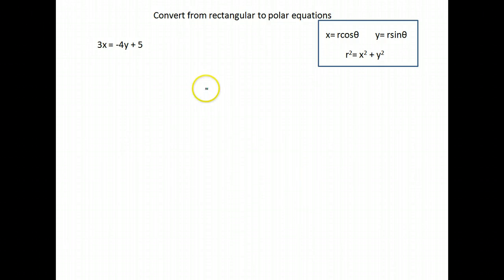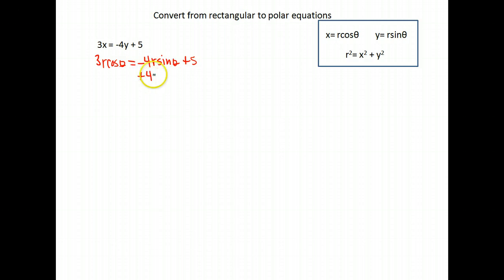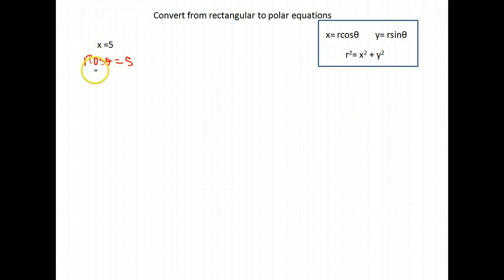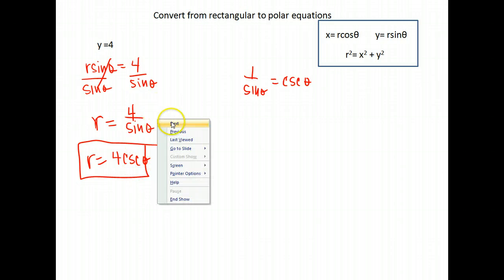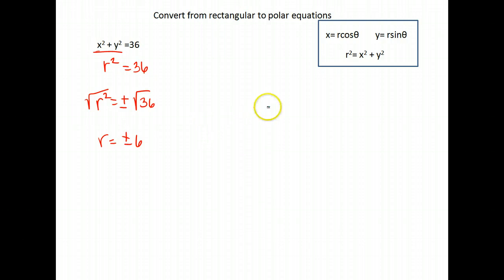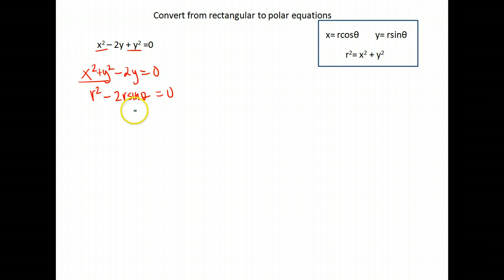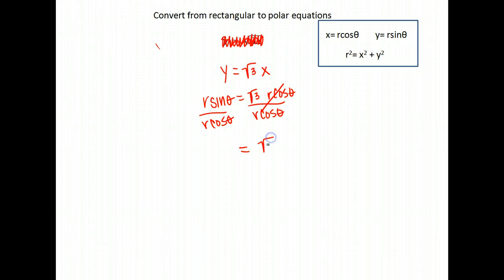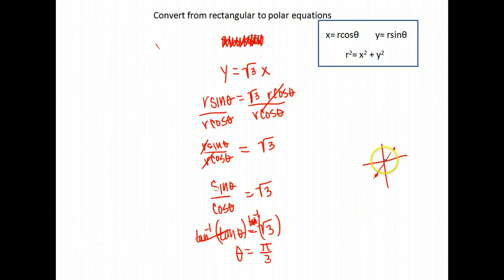Trig U6A5 convert rectangular to polar equation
Trig U6A5 rectangular to polar